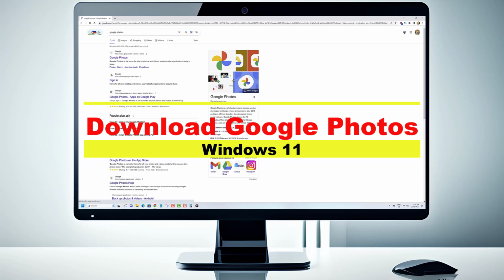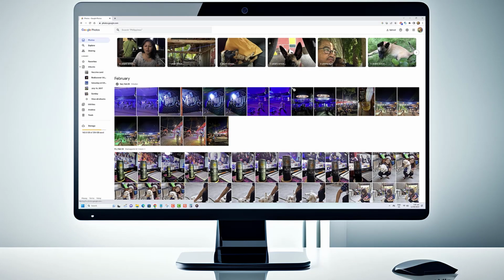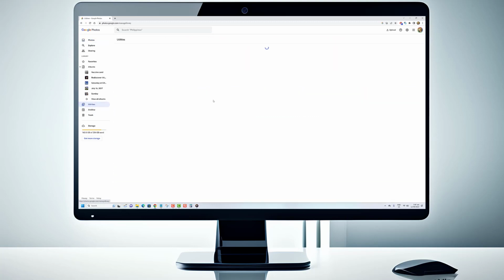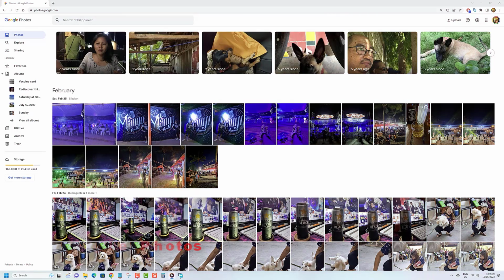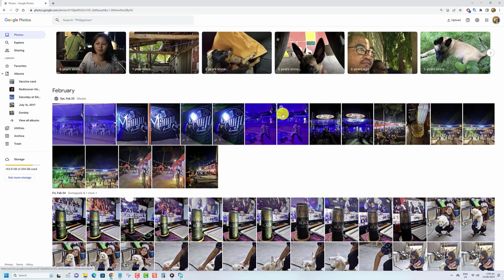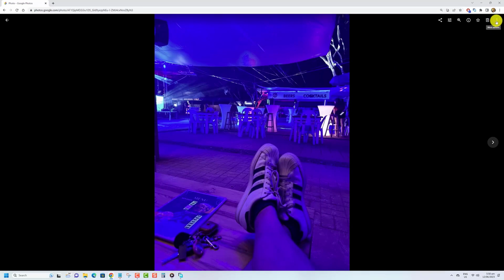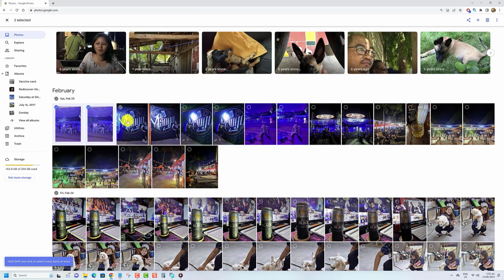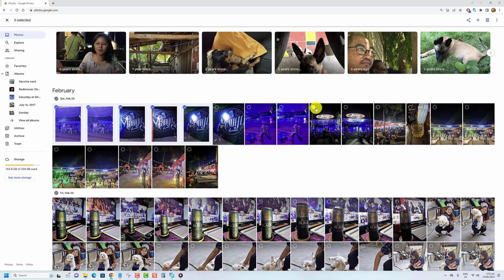How to Download Google Photos on Windows 11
Welcome to our informative tutorial on how to download Google Photos on Windows 11! 🌟🖼️ If you're looking to securely backup and access your cherished photo collection on your Windows 11 PC, this video is a must-watch! 📁💻

In this step-by-step guide, we will show you the easiest methods to download and install Google Photos on your Windows 11 device. 🚀💡 By having Google Photos readily available on your computer, you can effortlessly organize, browse, and relive your favorite moments. 🎉📸

Whether you want to free up storage on your smartphone, create beautiful collages, or share memories with loved ones, Google Photos on Windows 11 offers a seamless and intuitive experience. 🌈🔗 Our tutorial will walk you through the entire process, ensuring you never lose your precious memories. 💖🌟